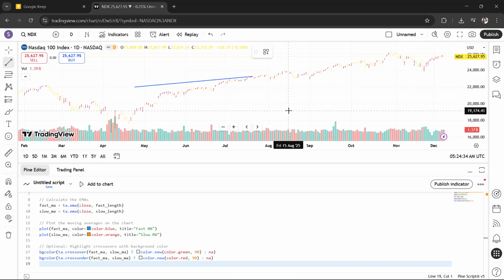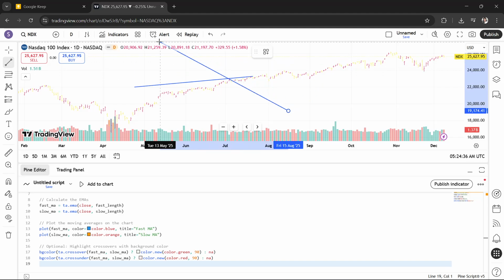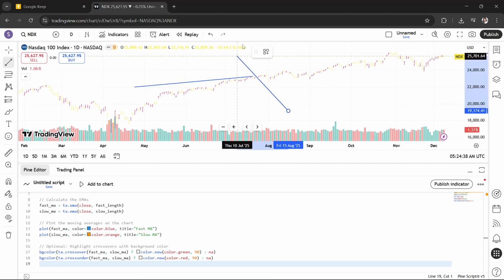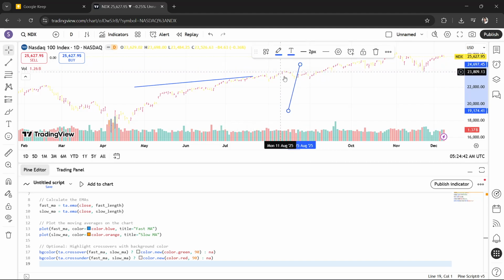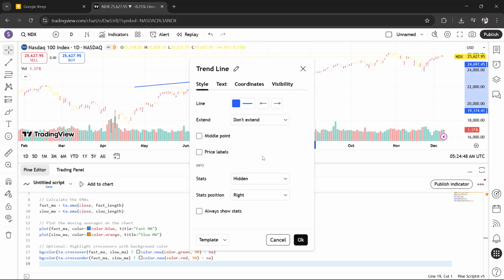How to Use Stay in Drawing Mode Tool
In this video, I'll show you how to stay in drawing mode tool effectively. The method is very simple and clearly described in the video. By following all the steps in the video, you'll be able to easily learn how to stay in drawing mode tool effectively.